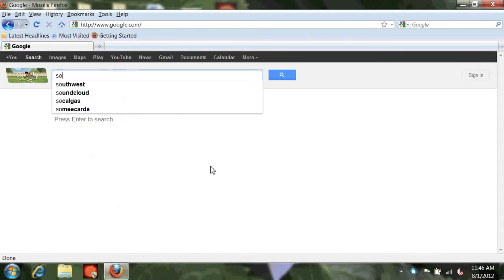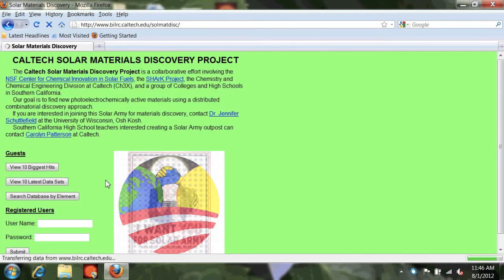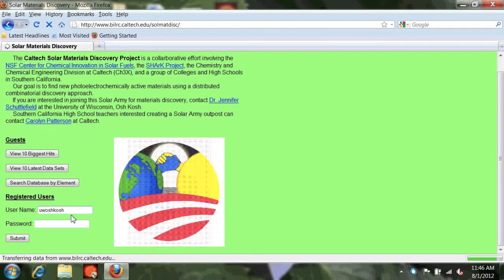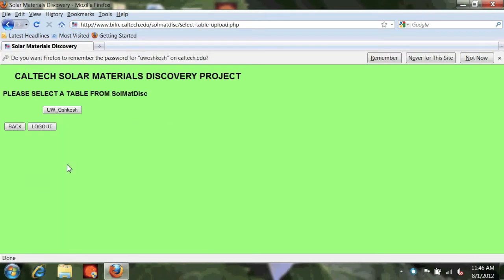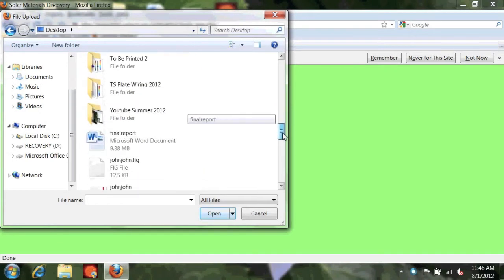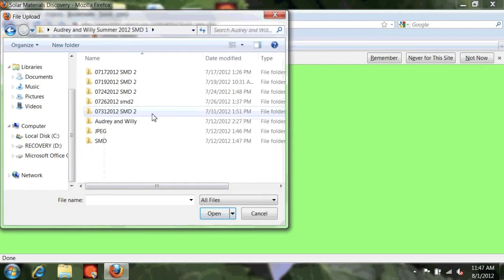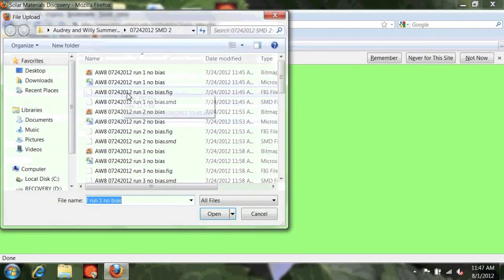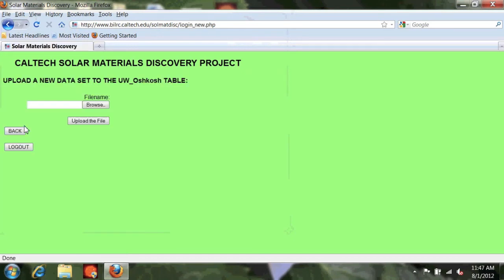7 Uploading Results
Instructions on how to upload your data output from the Solar Energy Activity Lab (SEAL) kit to Caltech's database.
(Note: this kit was formerly called the Solar Materials Discovery, of SMD, kit.)